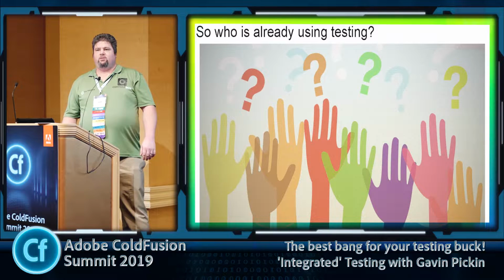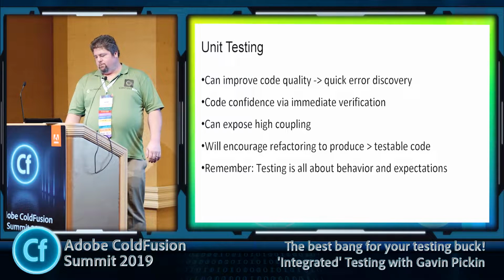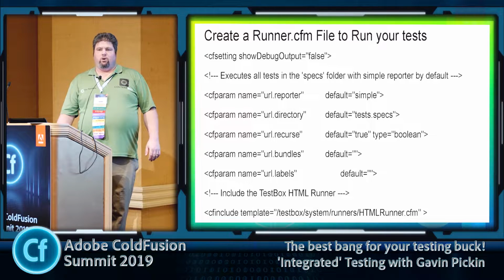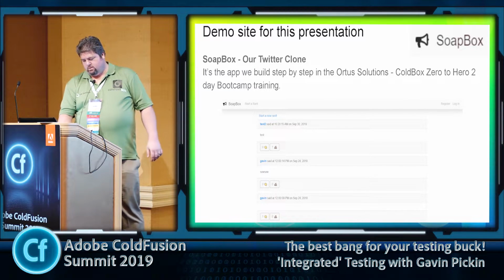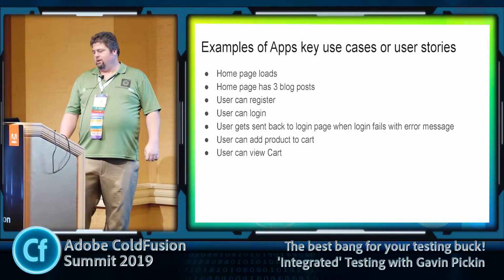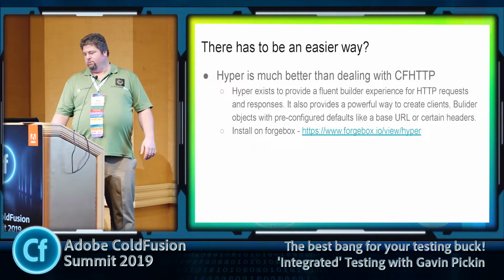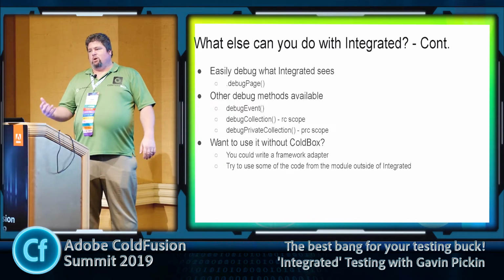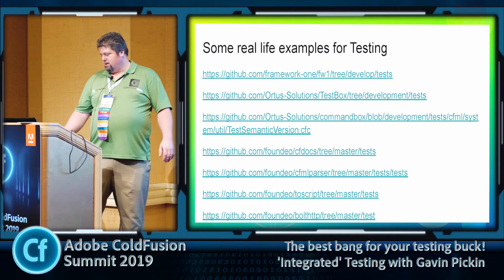Start `Integrated` Testing with Gavin Pickin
`Integrated` Testing - The biggest and easiest (testing) bang for your buck!

Sadly, most Developers don’t test their code like they should because testing can be hard, and it time consuming and the customer doesn’t want to pay for it. In this session, I’ll show you how easy testing can be, how quick it can be, and better yet, its FUN!

Integrated is a great tool released by Eric Peterson, inspired by Jeffrey Way’s Integrated for Laravel. Laravel has a lot of amazing tools, and Integrated for CFML is a port of one of them.

Integrated lets you write tests in a user friendly way, allowing you to do something as simple as this for a test, interacting with your entire website, not just a UNIT of code.

- Visit this page
- See if this text is on the page
- Type this into this text field
- Type that into this text field
- Button the form
- Look for an error message on the page.

Learn how this tool can allow you wrap your site in full integration tests in minutes, and give you the jump start you need with your testing, while making it fun.

By creating integration tests, vs unit tests, you don’t have to rewrite all your code into testable units to begin, your code is ready, are you?

- Learn how easy it is to add test coverage today without rewriting all your code
- Automate your app testing without pressing F5 all day long
- Make tests easy for your dev team, and meaningful for your client with meaningful test result pages
- Learn a power Domain Specific Language (DSL) for writing your tests that makes sense to developers, new and experienced
- Have fun writing tests, and sleep better at night knowing you have test coverage in your app.